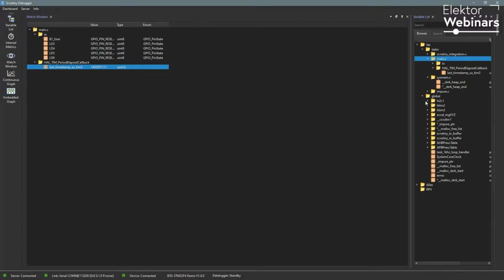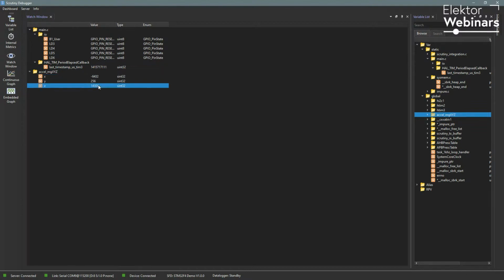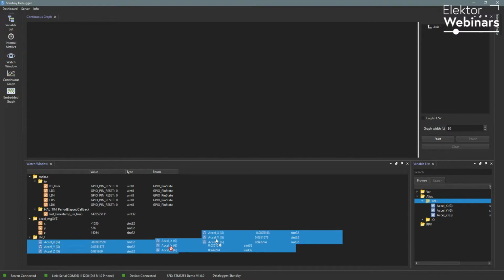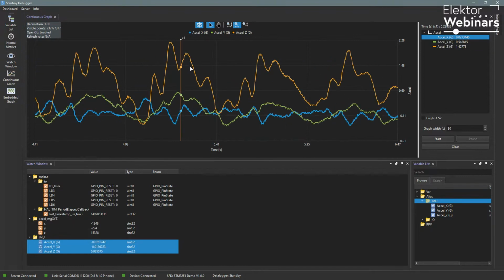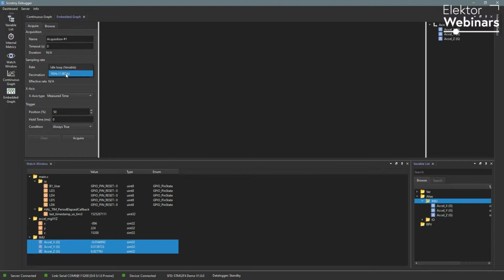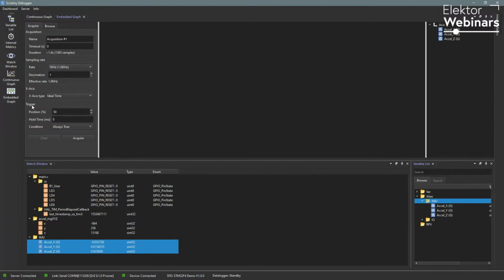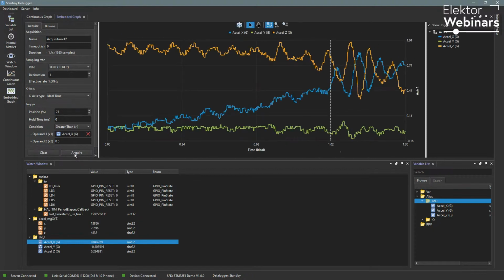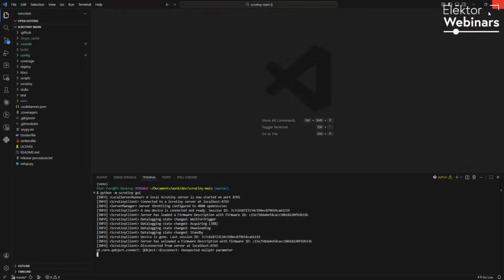Scrutiny Debugger Demo: Live Graphing and Triggered Capture on STM32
In this webinar clip, Pier-Yves Lessard demonstrates Scrutiny Debugger on an STM32 development board. He starts by showing live accelerometer values, turns them into a continuous graph, and then uses an embedded trigger condition to capture a specific event in real time. It is a practical look at instrumentation-based debugging, variable monitoring, and event capture without relying on a traditional debug probe.

Elektor Magazine: Serious engineering insight and electronics projects — starting around €8 per month. Trusted by tens of thousands of engineers.